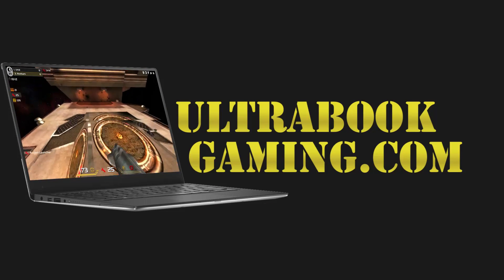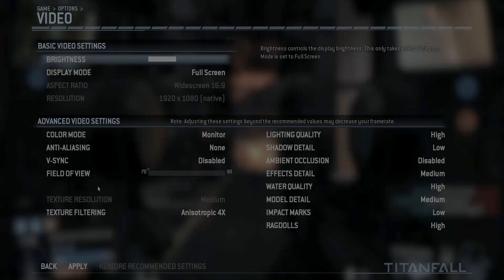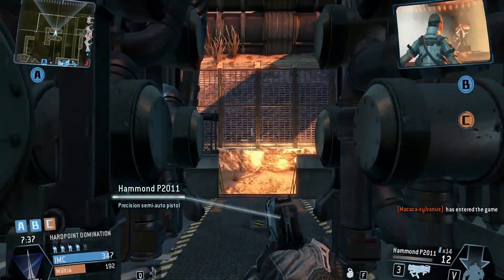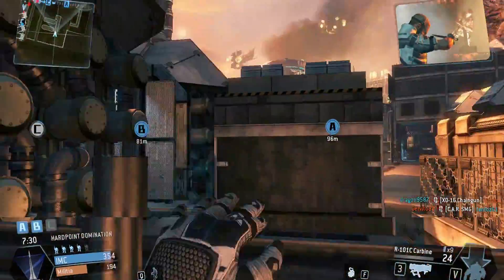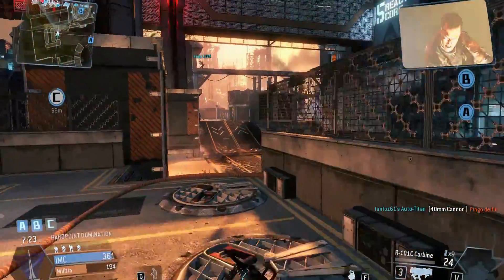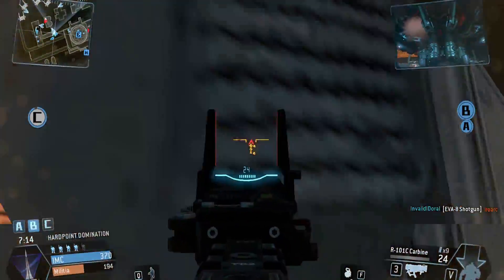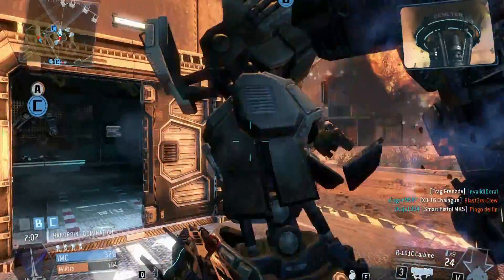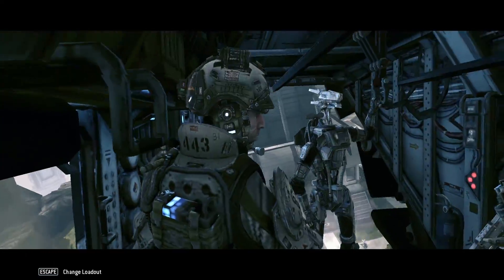Intel Iris Pro 6200 Gaming - Titanfall - Core i7-5775C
Testing Titanfall running on Intel Iris Pro 6200 graphics on an Intel Core i7-5775C processor, in a system supplied

This test was run at 1920x1080 and medium detail settings.

Frame rates through this test were generally good, typically in the 30-50fps range. Some players may wish to tweak the detail settings a bit if they want higher frame rates, but the game is playable even at these settings.

System Specifications:
Intel Core i7-5775C
Intel Iris Pro 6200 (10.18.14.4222)
2 x 4GB DDR3-1600
300GB SSD